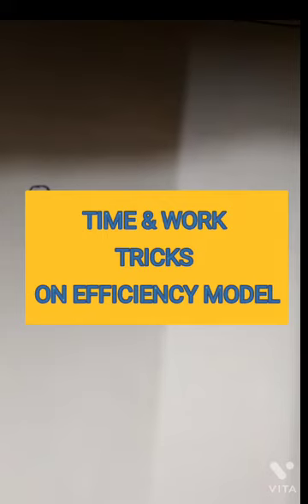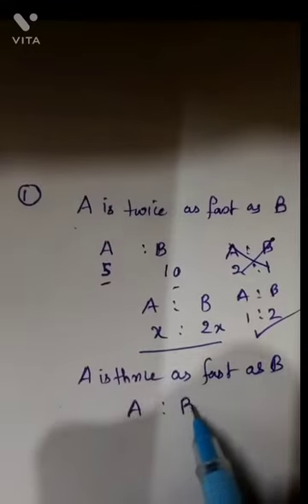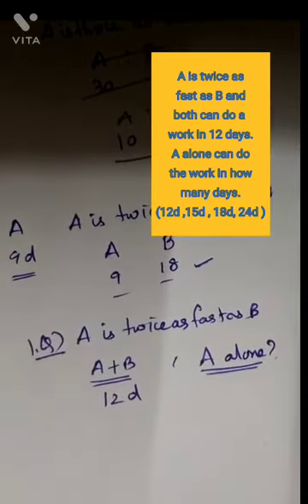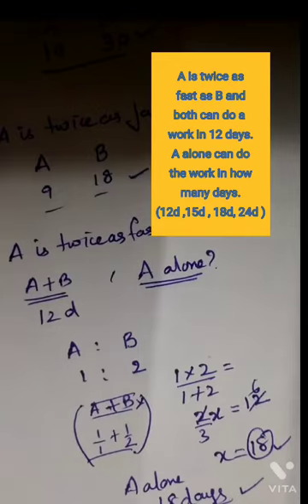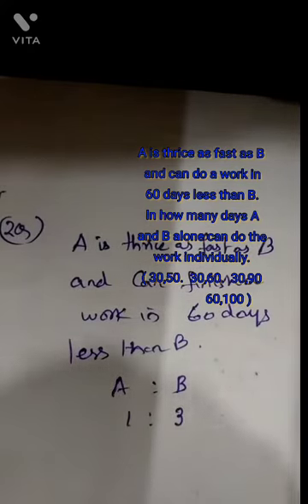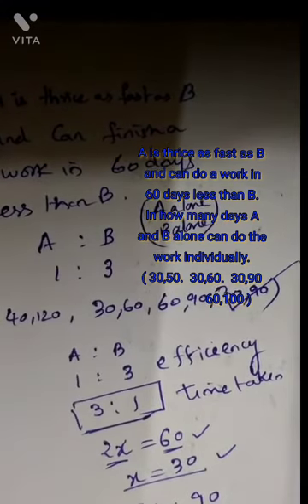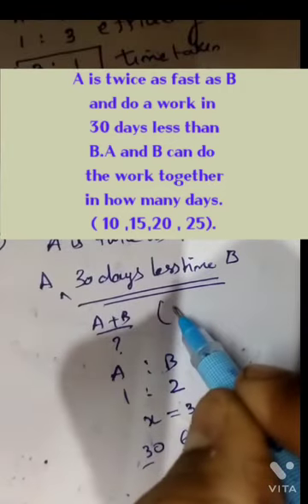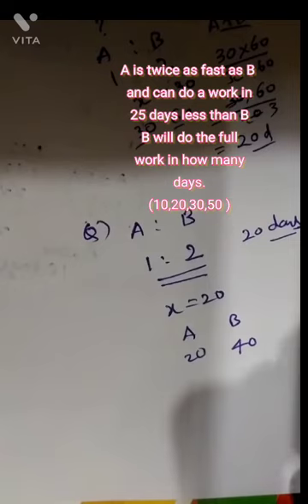TIME & WORK TRICKS BASED ON EFFICIENCY 1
TIME AND WORK TRICKS FOR
 PLACEMENTS